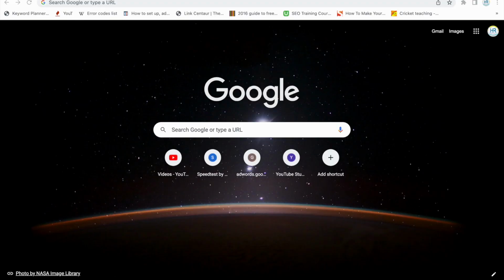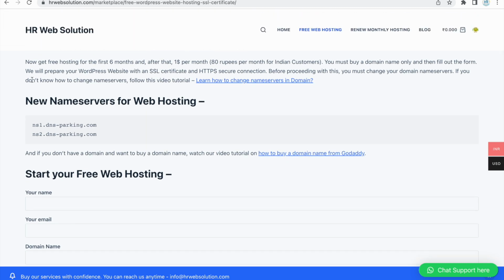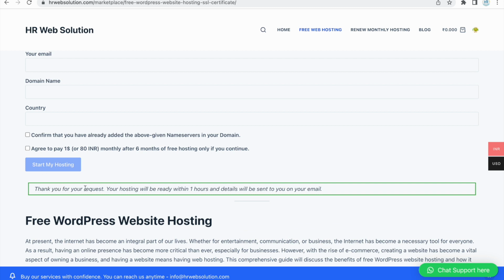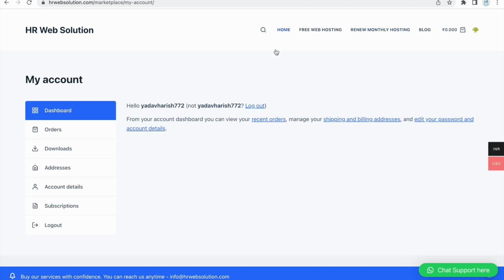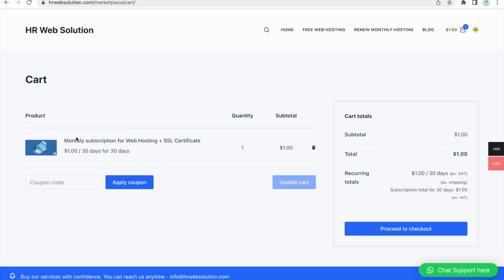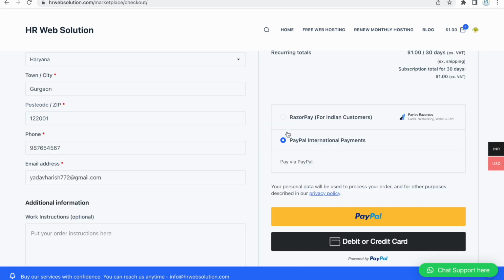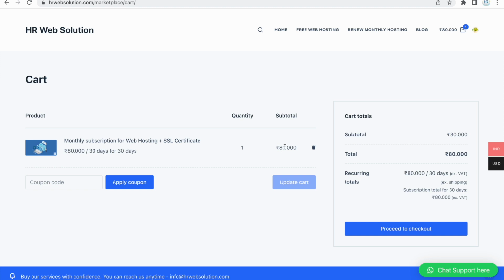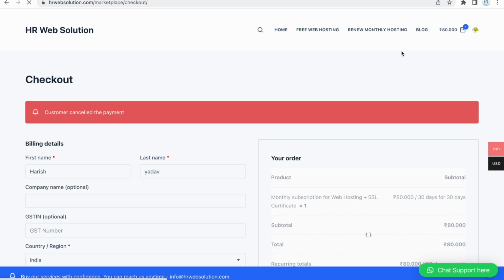Free Website Hosting || WordPress Hosting free of cost || Web Development Tutorials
Are you looking to create a WordPress website but don't want to pay for hosting? This video will show you how to host your WordPress website for free. We'll cover the top free hosting providers that support WordPress, the steps to set up your website, and how to manage your website on a free hosting plan. By the end of this video, you'll have all the information you need to get your WordPress website up and running without spending a penny on hosting. So, sit back, grab a cup of coffee, and dive into the world of free WordPress hosting!